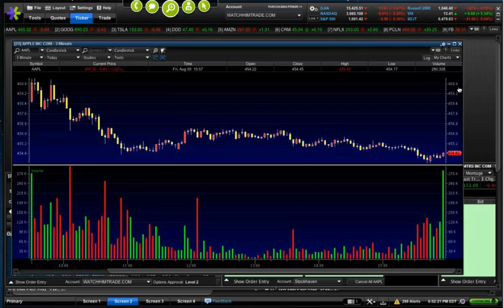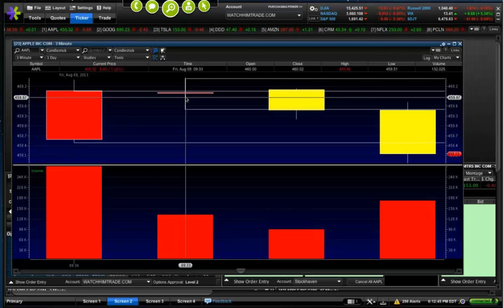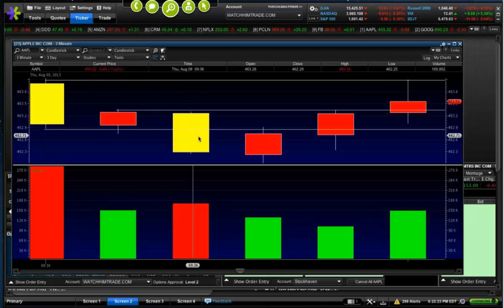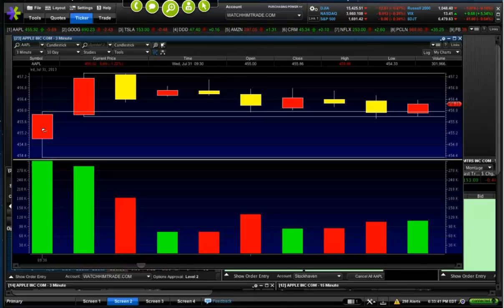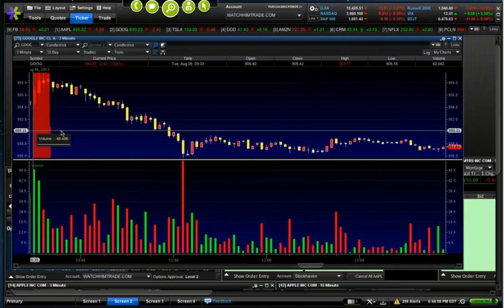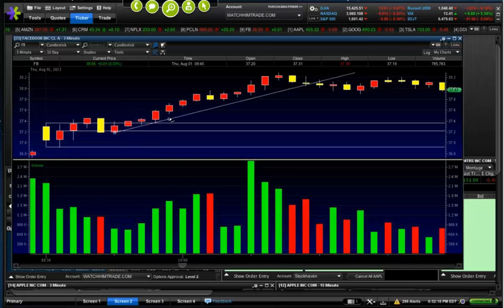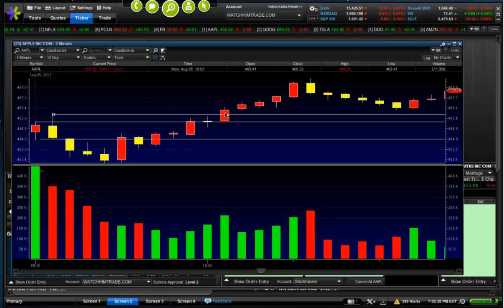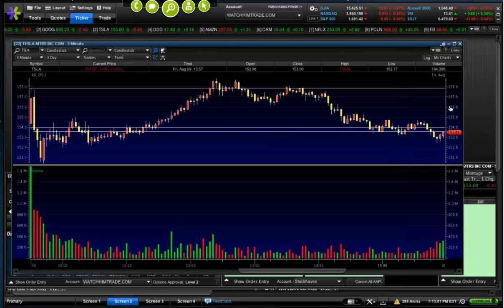A Must Know Strategy to Use Trading Big Board Stocks / Options (3 minute + 6 minute High/Lows)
This strategy deals with using the first 6 minutes worth of price action in a stock to identify clear trade set ups that will play out throughout the day.

I cited proven examples in AAPL, AMZN, GOOG, TSLA, FB, JPM, & FCX that show how the strategy could have been used to catch very nice moves in both directions.

I strongly encourage you find the time to watch the webinar as I promise it will help you become a better trader.